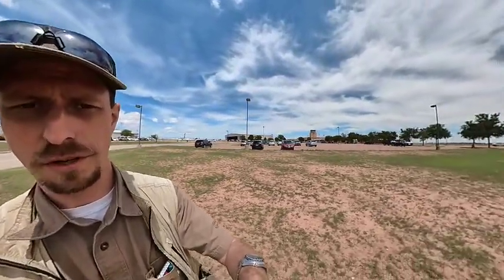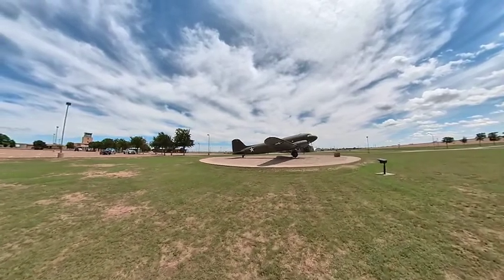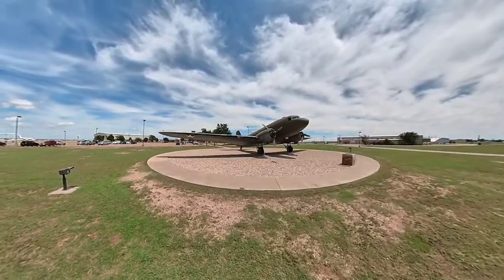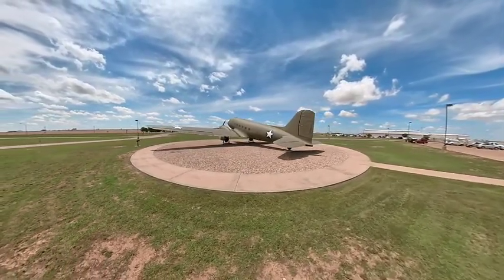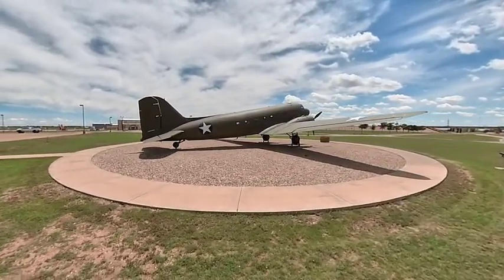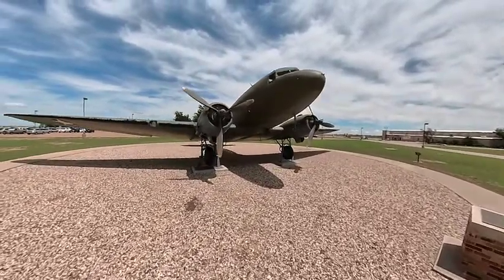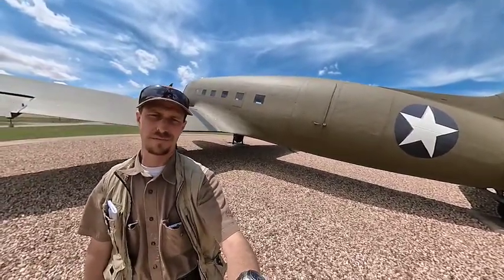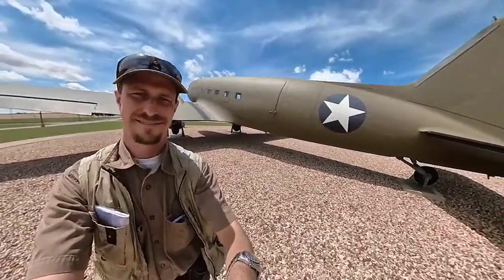Silent Wings Museum C-47 display in Lubbock, Texas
Just a walk-around of the C-47 on static display in Lubbock, Texas at the Silent Wings Museum at the main airport.